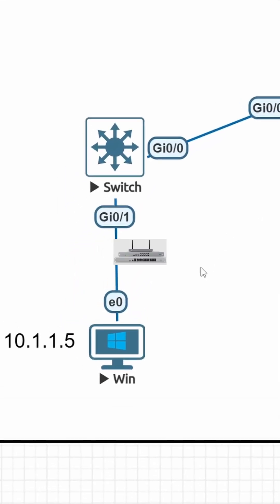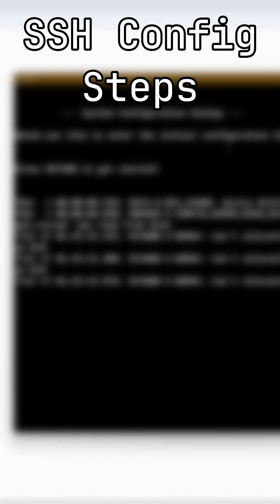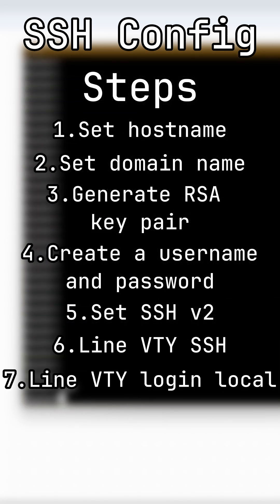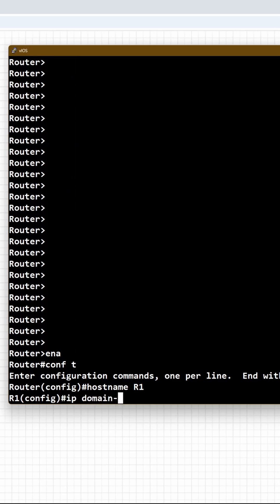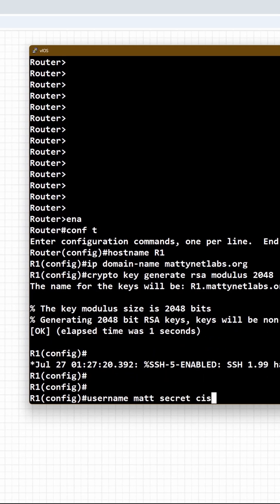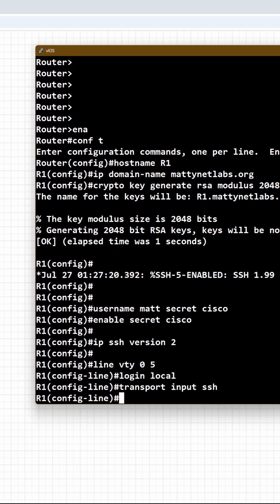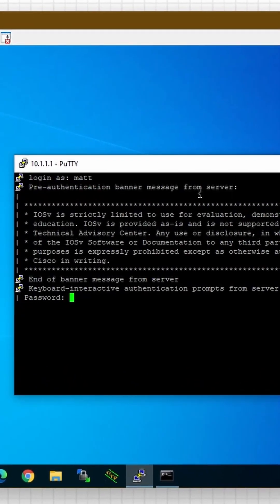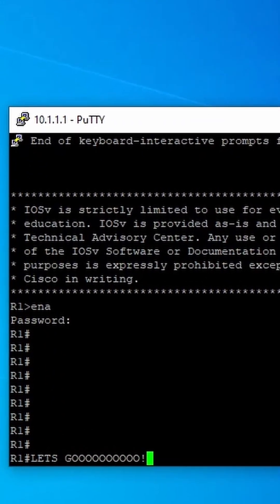How to configure a Cisco router for SSH access